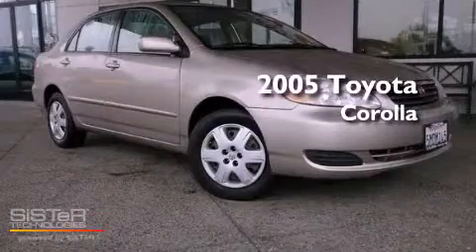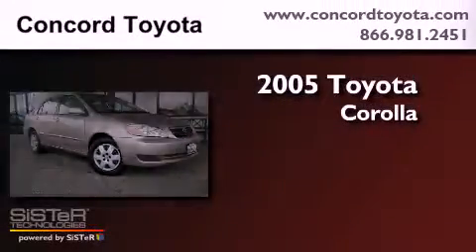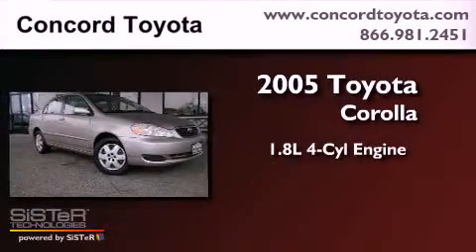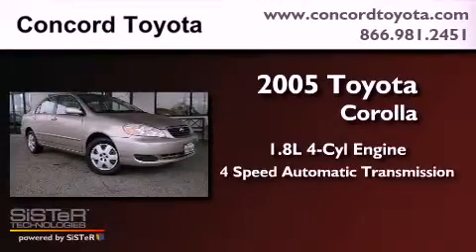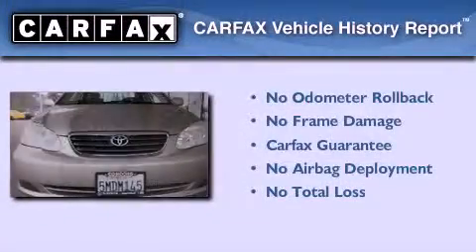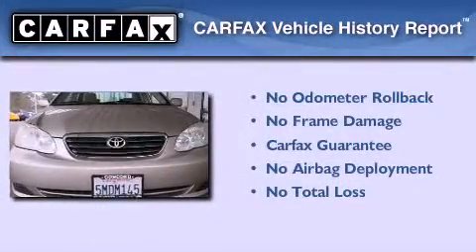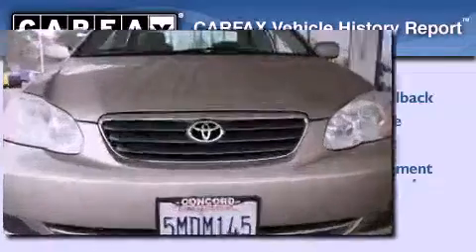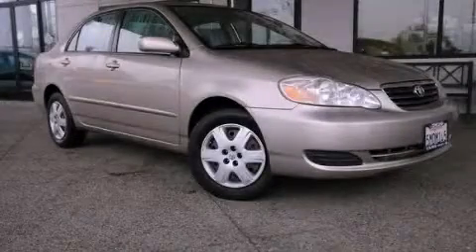2005 Toyota Corolla Concord CA 94520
Year : 2005
 Make : Toyota
 Model : Corolla
 Engine : 1.8L I-4 cyl
 Trans . : 4-Speed Automatic

 Miles : 109,040

 Concord Toyota
 Preowned 2005 Toyota Corolla Concord CA